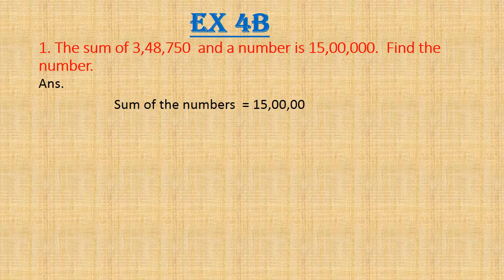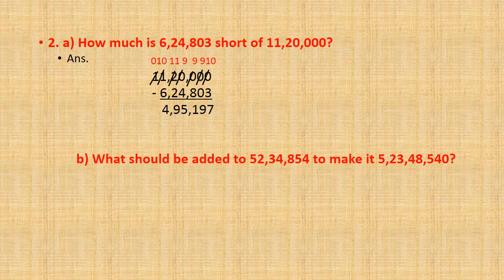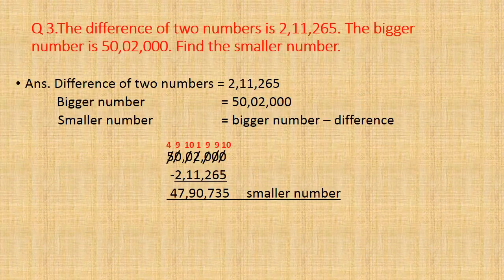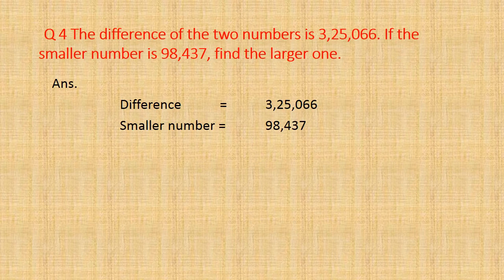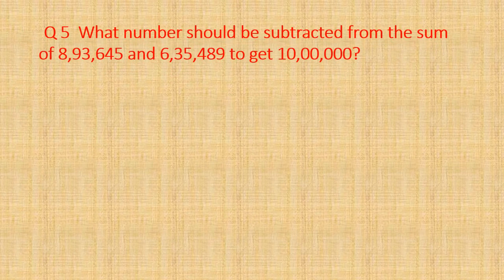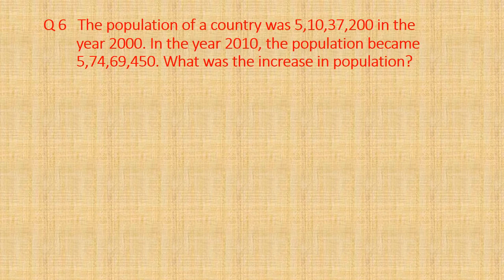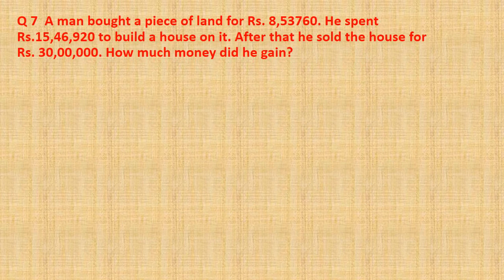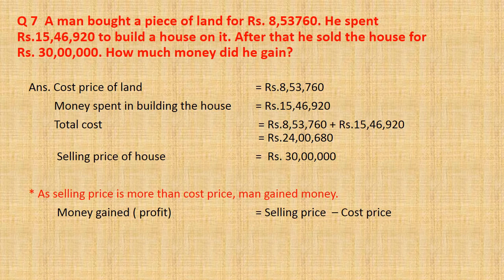Class 5, Mathematics, Chapter 4, Exercise 4 B by Sunita Bisht